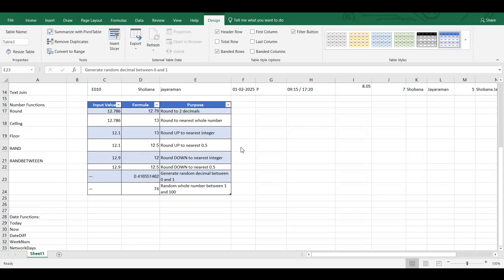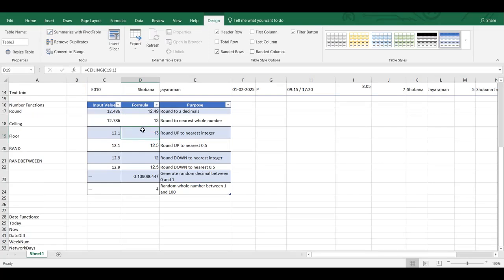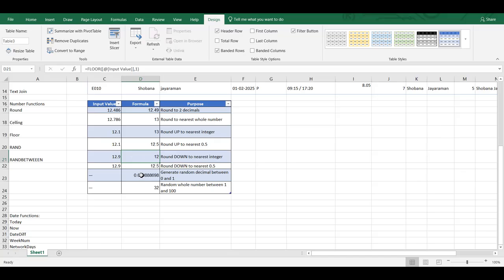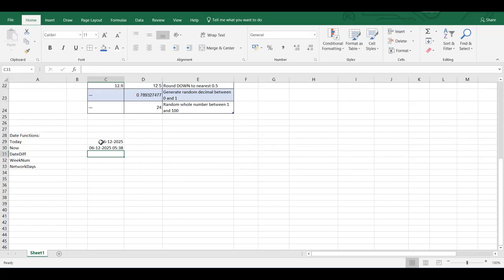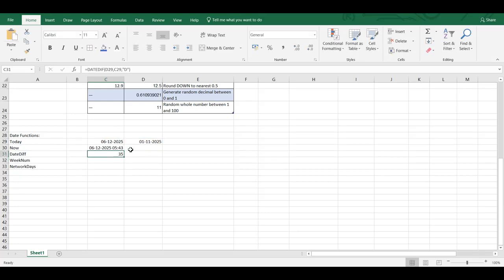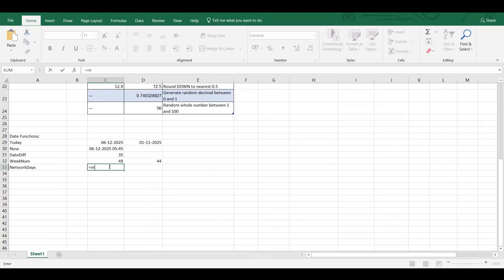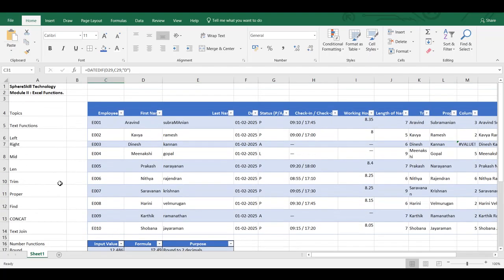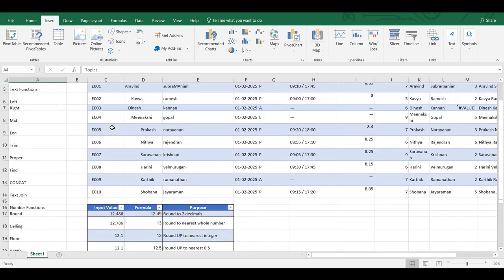SphereSkill Excel_Basic_Module_2_Session_II | Text Functions | Number Functions | Date Functions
Welcome to the Ultimate Excel Advanced Course by SphereSkill!
This complete training program takes you from Excel basics to automation, including formulas, dynamic arrays, pivot tables, dashboards, Power Query, Power Pivot, VBA automation, Office Scripts, and a full real-time capstone project.

Whether you're a beginner, working professional, data analyst, accountant, student, or someone looking to upgrade Excel skills for career growth, this course is designed to help you master Excel step-by-step.

MODULE 2 – Excel Basics | Excel Functions

📗 MODULE 2 – Essential Excel Functions
✔ Text Functions

LEN, TRIM, PROPER
FIND, SEARCH
CONCAT, TEXTJOIN

✔ Number Functions

ROUND, CEILING, FLOOR
RAND, RANDBETWEEN

TODAY, NOW
DATEDIF
WEEKNUM, NETWORKDAYS